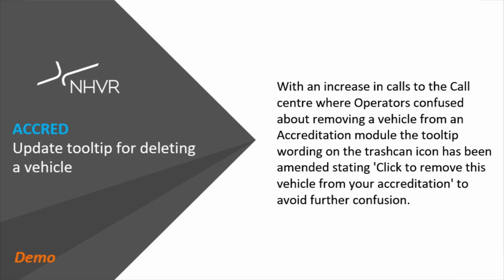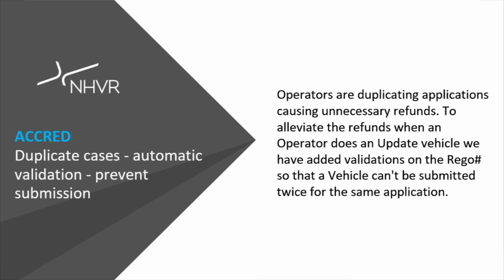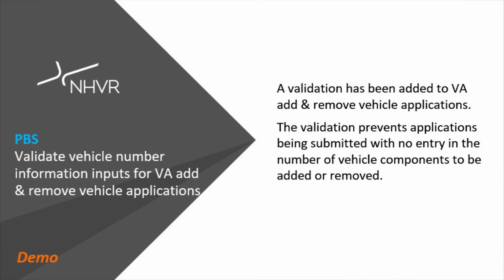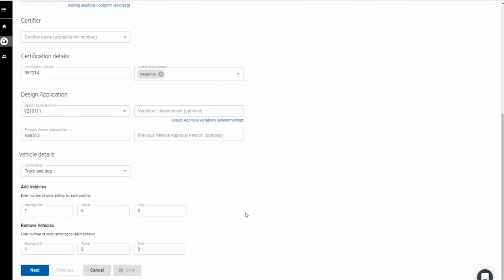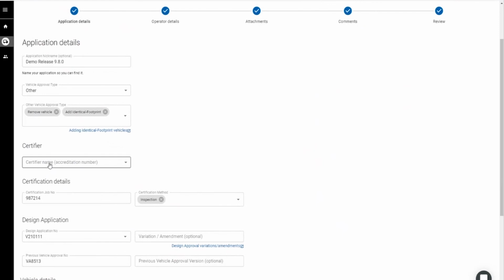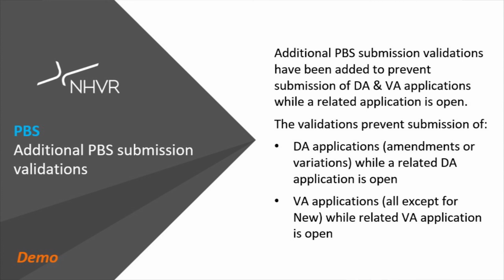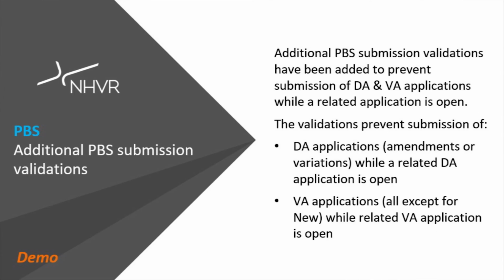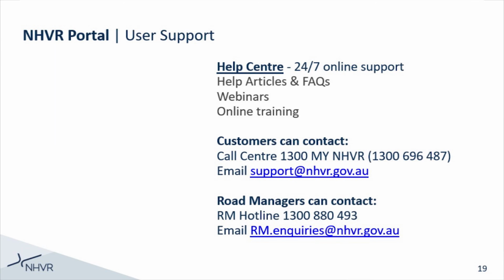Portal Webinar - 9.8.0 - 18 August 2021